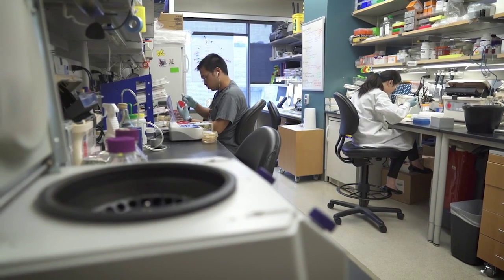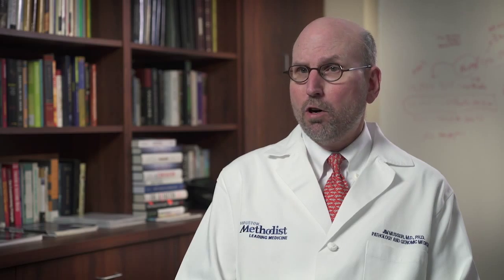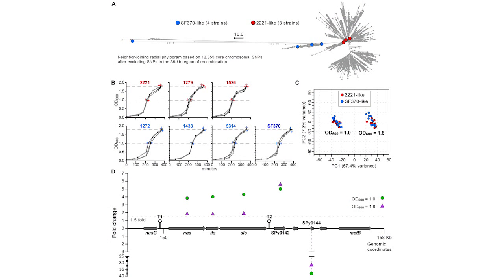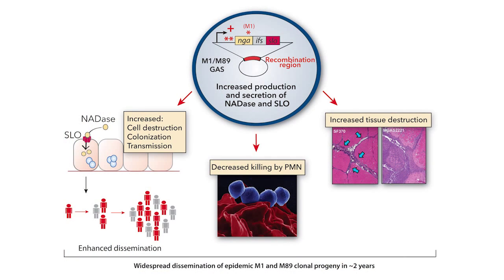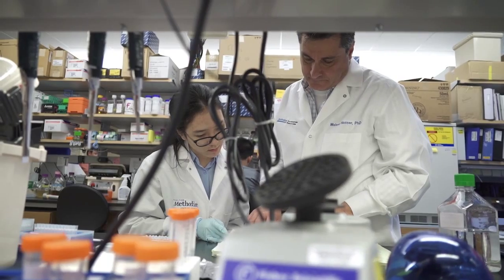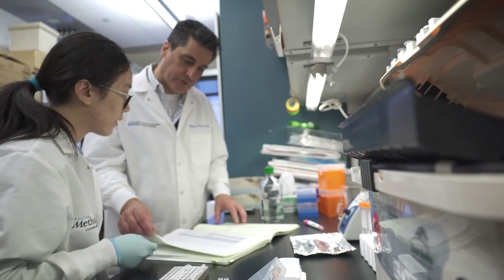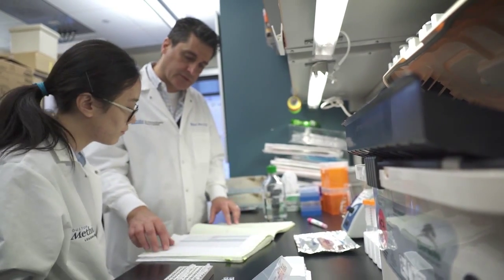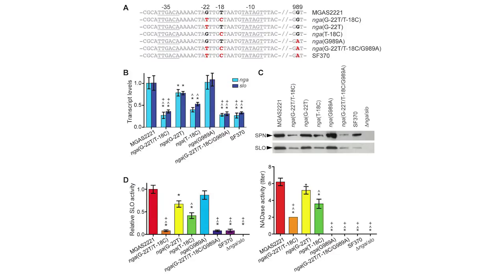Scientists Identify Epidemic Bacterial Disease Mechanism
Group A strep infections can manifest as strep throat, but in severe cases it can morph into a fatal, flesh-eating disease. Houston Methodist​ researchers have sequenced the bacteria's genome, paving the way for future therapies to help prevent epidemics